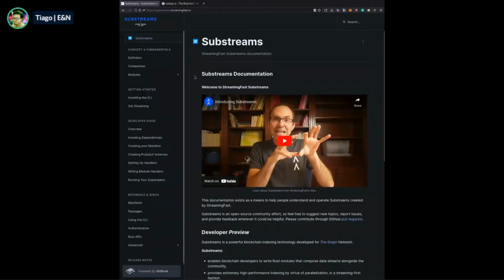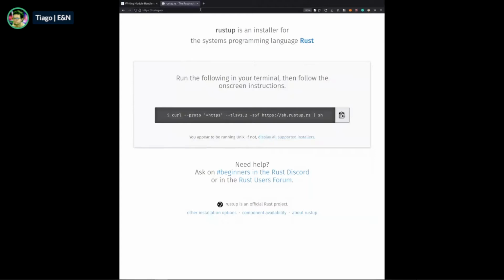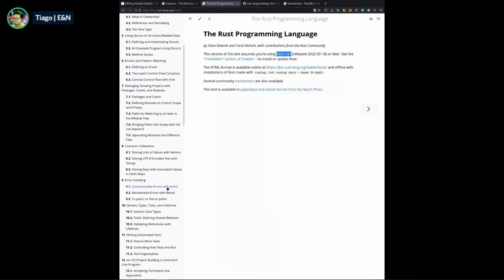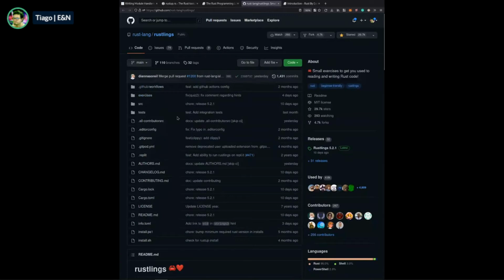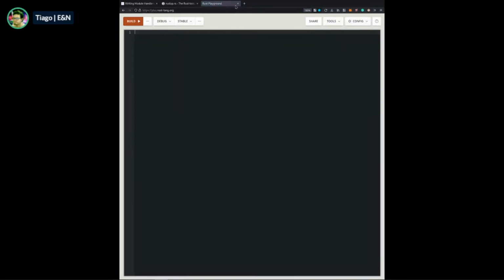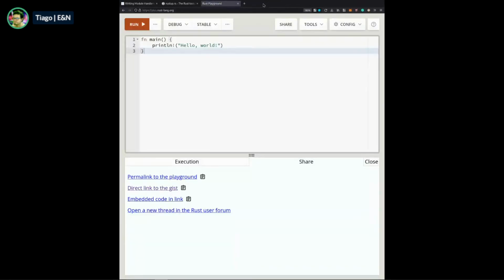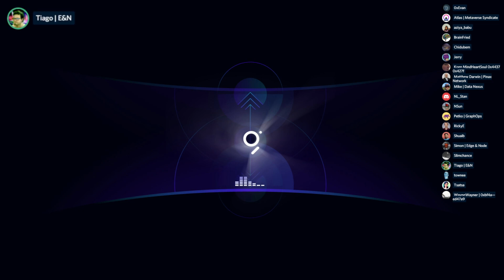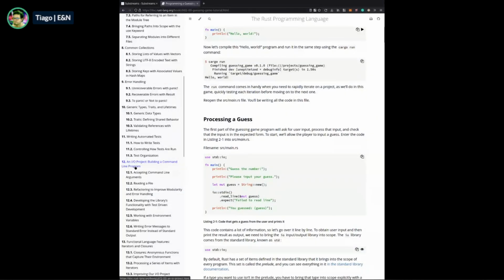ROH #1 - How to get started with Rust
Rust Office Hours #1 - How to get started with Rust
Workshop by Tiago Guimarães from Edge & Node